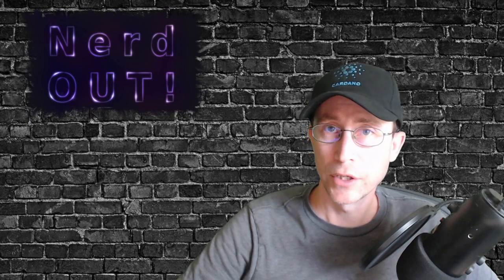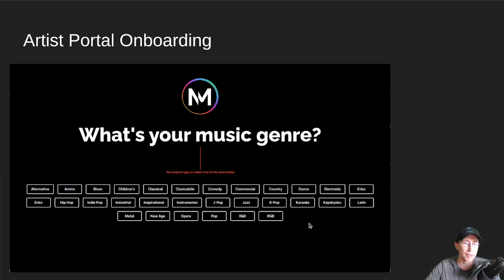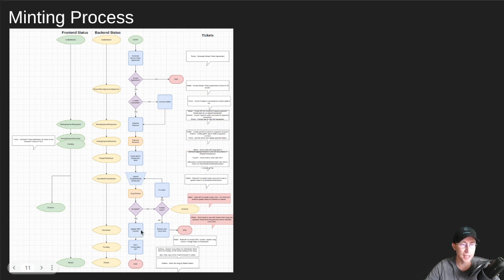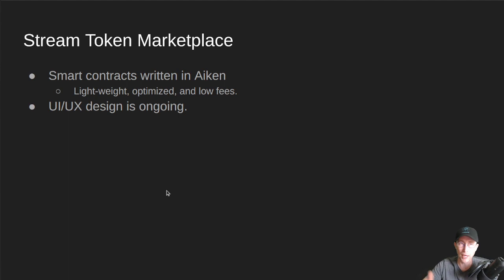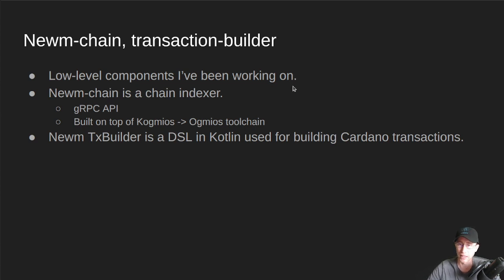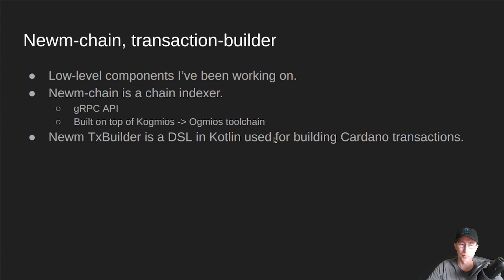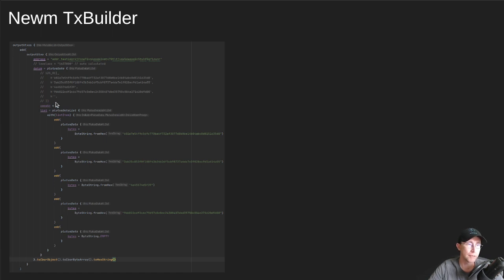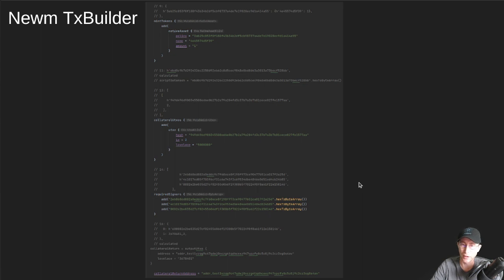Cardano: NEWM Tech Update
NEWM is a fair music ecosystem on Cardano. Get an update on the latest tech we've been building.